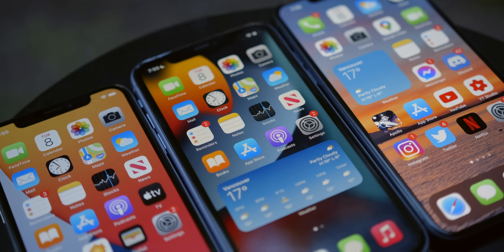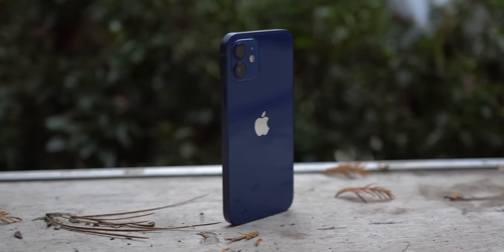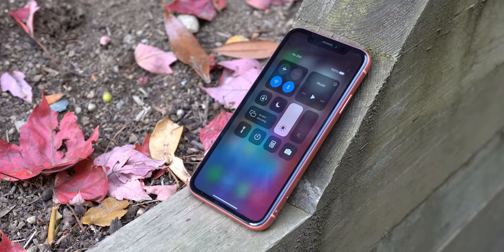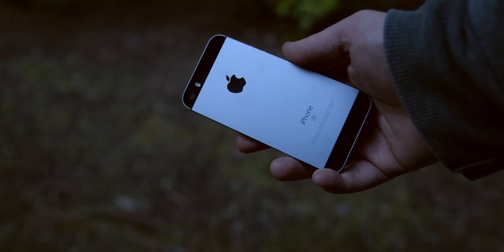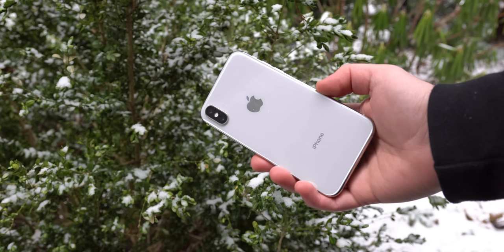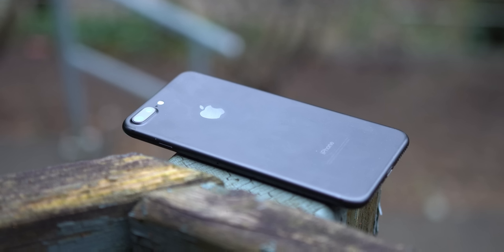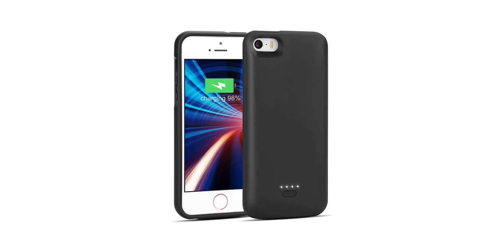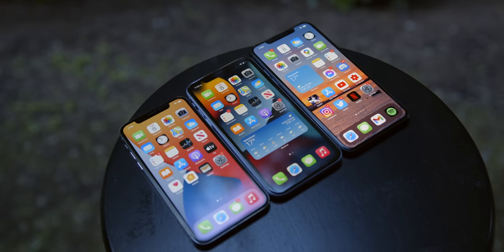iPhone Buying Guide - June 2021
iOS 15 has been announced, so let's take a look at which iPhones run the new software and are the best value to buy in mid 2021! From the $50 SE to the $1000 12 Pro, which iPhone is right for you?

0:00 - Introduction
0:34 - iPhone 12 Pro
1:13 - iPhone 12
2:19 - iPhone 11
3:31 - iPhone XR
4:28 - iPhone SE (2020)
5:45 - Buying Used
6:25 - iPhone 11 Pro
7:40 - iPhone XS
8:32 - iPhone X
9:16 - iPhone 8
10:35 - iPhone 7
11:35 - iPhone 6S
12:12 - iPhone SE (2016)
13:12 - Summary & Conclusion